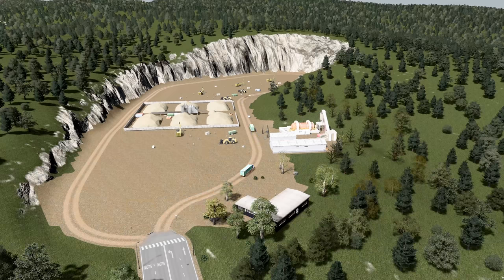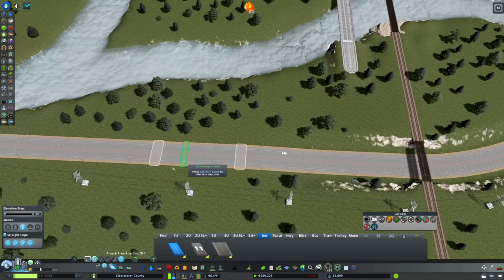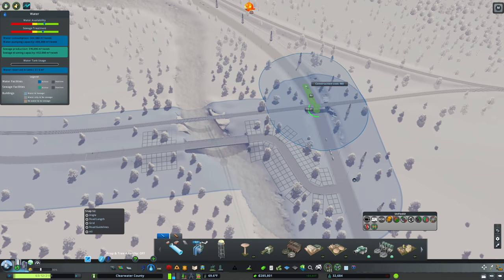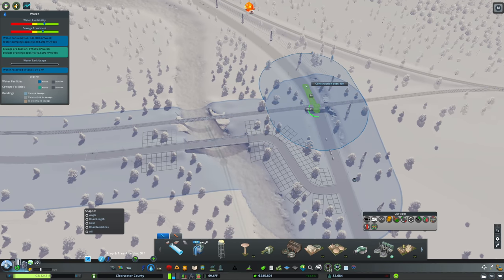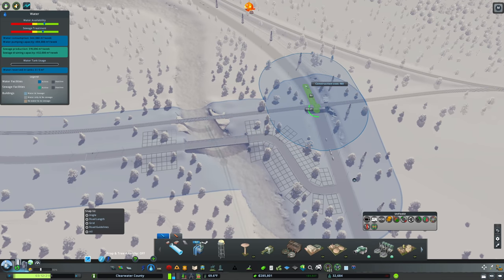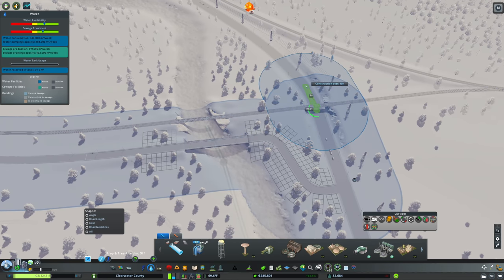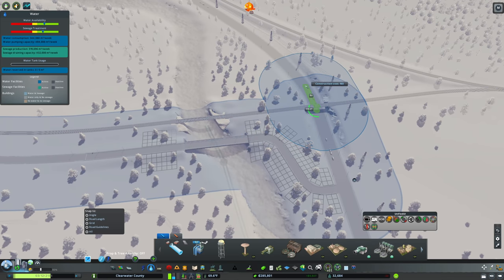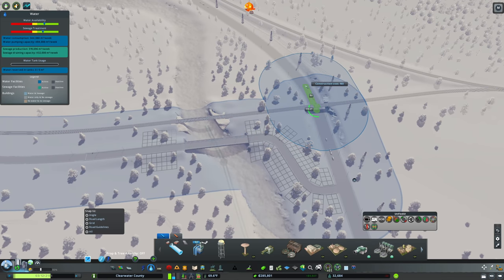Bankrolling an Entire City with Huge Industries | Clearwater County 47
Hello everyone and welcome back to Clearwater County!   Though I wanted to continue work on the university, building the university has exacerbated budgetary problems that have been lingering for a while (or so I thought).  The fix was simple, but it took a bit of investigation.  But why stop there?  The Johnson's want to expand, so we're going to do that today!  Enjoy!

MY MUSIC

MY GEAR

CHAPTERS

Intro – 0:00
Aggregate Overhaul – 02:10
The American Dream – 28:02
More Ore (+ Oil)  – 39:40
Tour – 51:24